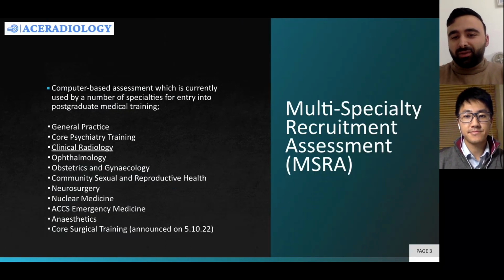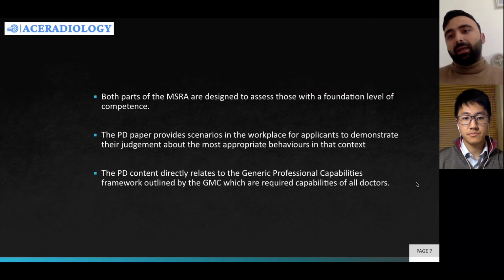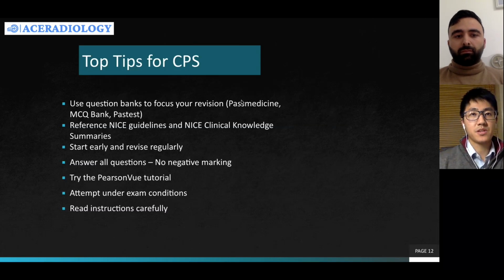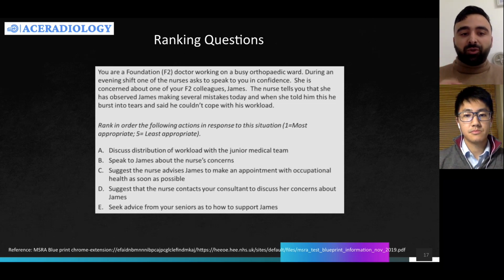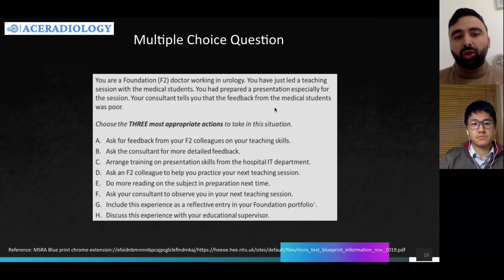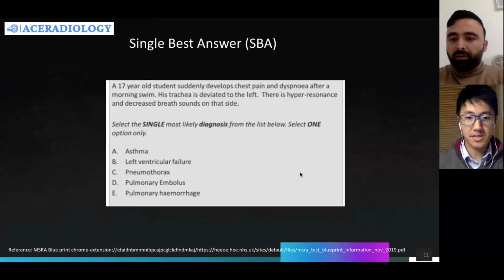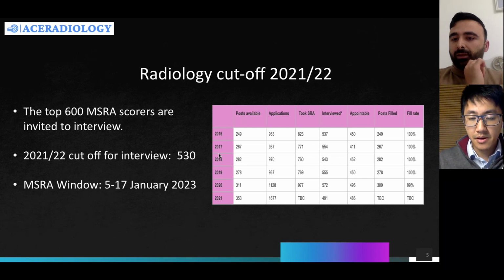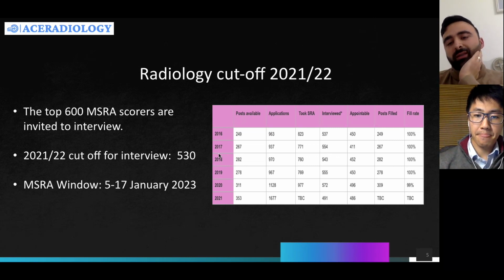How to Ace the MSRA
Timestamps:
0:00 - Intro
1:11 - What is the MSRA?
6:42 - Clinical Problem Solving Section
13:14 - Professional Dilemmas Section
24:12 - When is the exam?
26:11 - Where do you sit the exam?
26:32 - Do the highest scoring 55 candidates skip the interview?
26:47 - Are the questions the same for every exam?
27:18 - How can I be invited to sit the exam?
27:46 - Is there a good mock exam?
28:33 - Can you carry over an MSRA score to next year?
29:09 - Which section comes first?
29:40 - What were your revision schedules?
31:04 - Is there a limit to how many times you can sit the MSRA?
32:04 - When is the application window?
33:27 - How many jobs are available for the February intake / Is there a February radiology intake?

This was our webinar from Wednesday 7th December 2022 on how to prepare for the Multi-Specialty Recruitment Assessment (MSRA) exam.